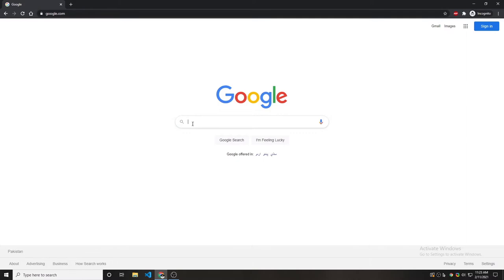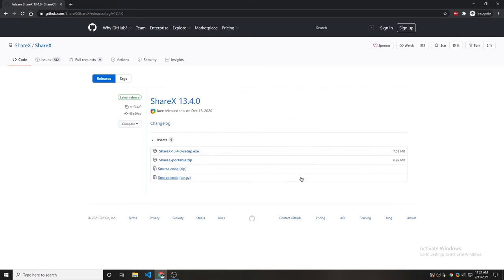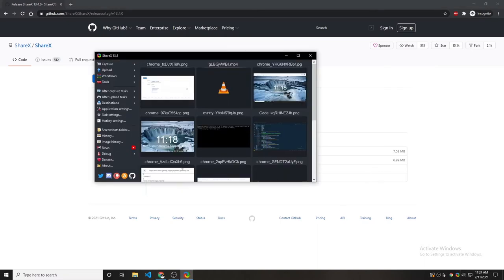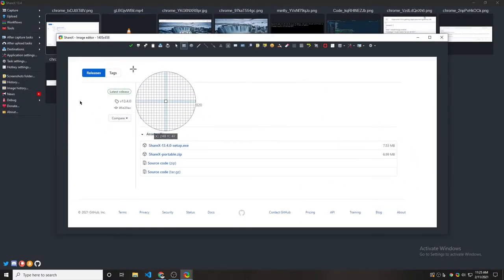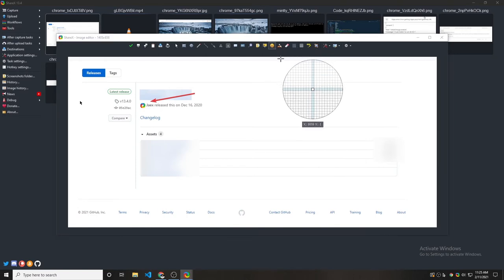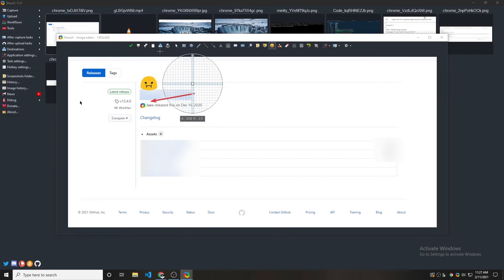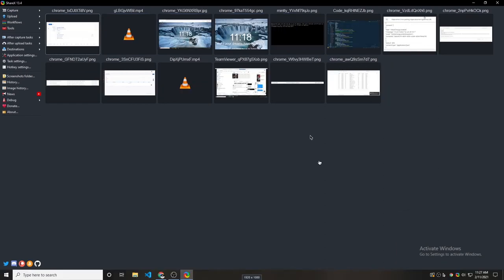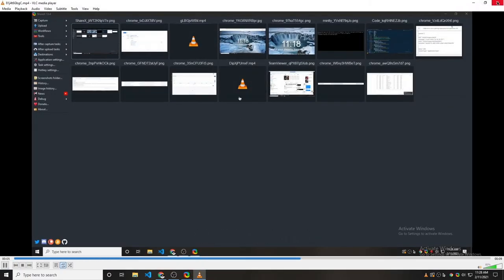How to take screenshots on Laptop/PC conveniently - ShareX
In this video, we'll see how we can take screenshots on PC in a more convenient way than Snipping Tool using ShareX.